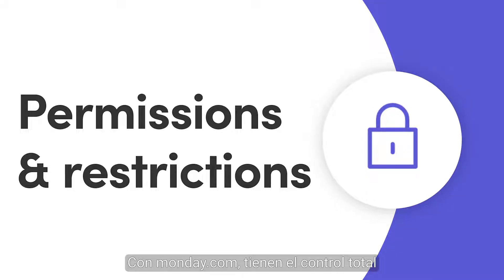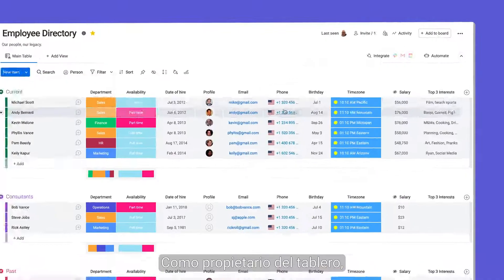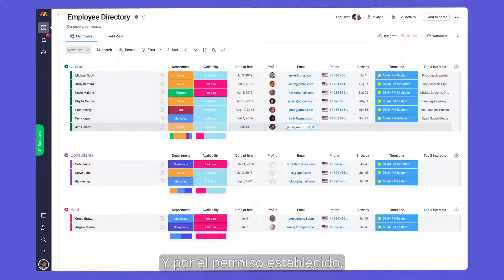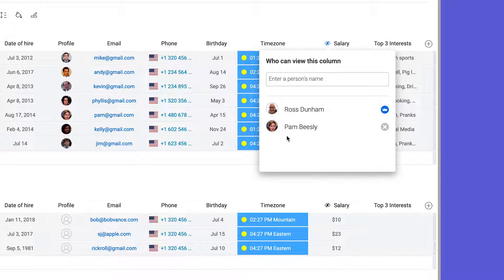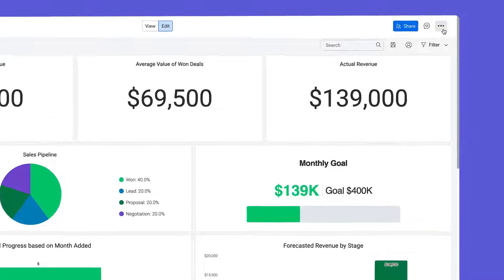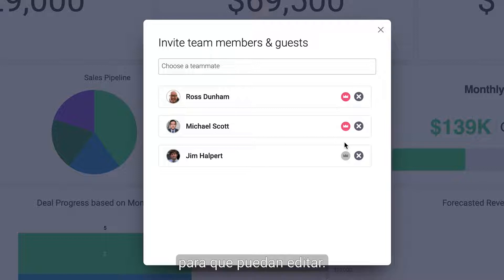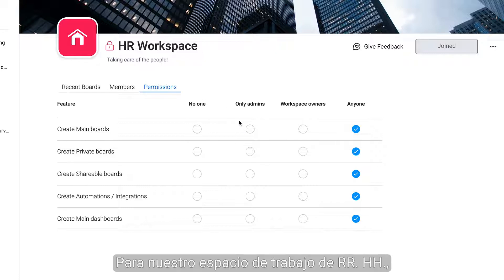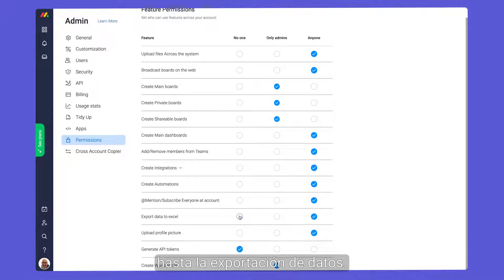Permisos y restricciones | monday.com (Spanish CC)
En monday.com, queremos asegurarnos de que tengas el poder para restringir la visualización o la edición de datos según el destinatario. Por esta razón, ofrecemos diferentes tipos de permisos que puedes personalizar. Estos permisos incluyen los siguientes:

Permisos de tablero (tipos y restricciones)
Permisos de columna
Permisos de panel (tipos y restricciones)
Permisos de espacio de trabajo (tipos y restricciones)
Permisos de cuenta